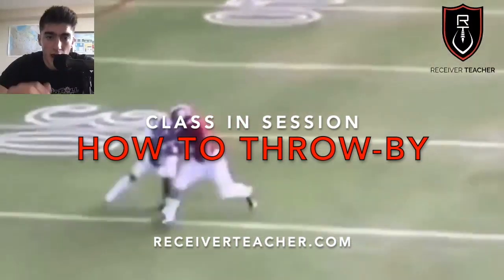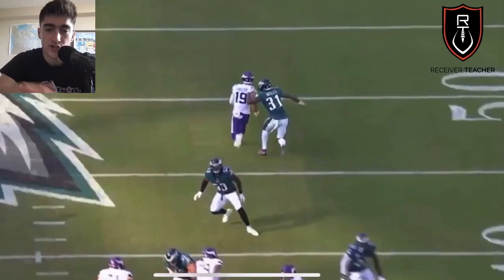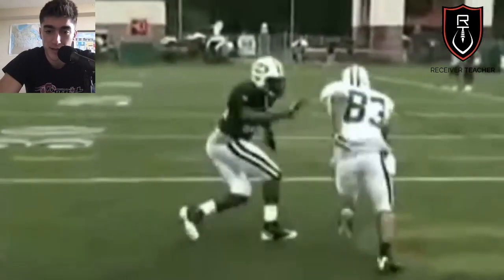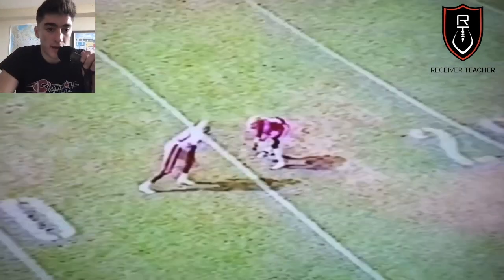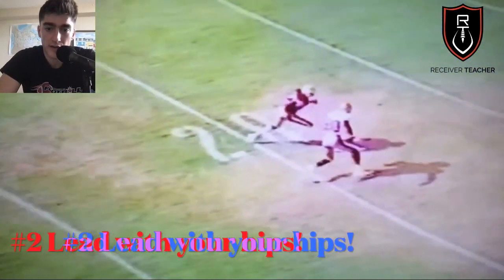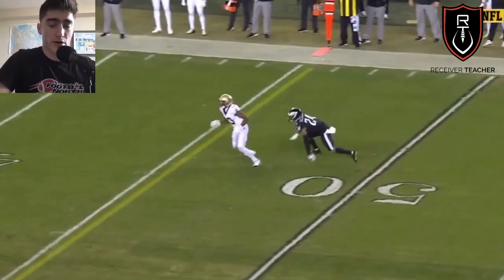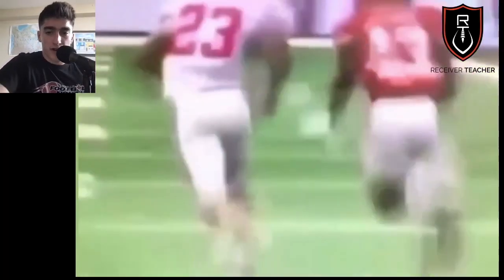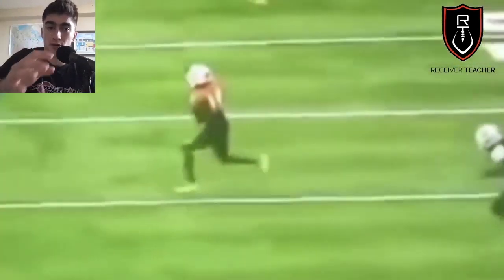How To Throw By + When (route running trick) Class In Session #058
Follow us on all platforms @receiverteacher